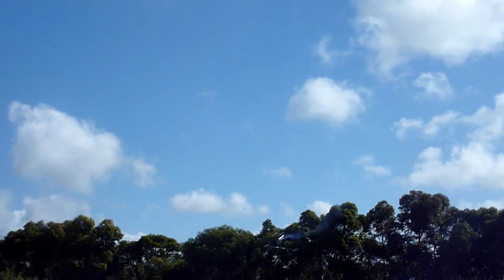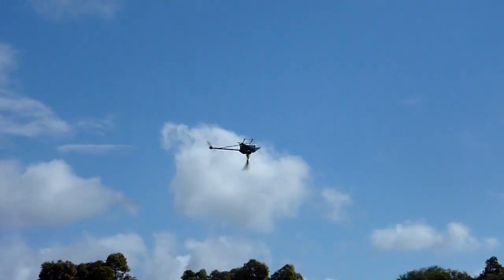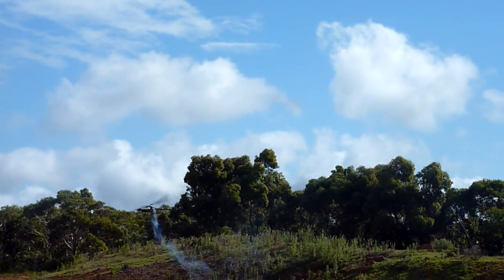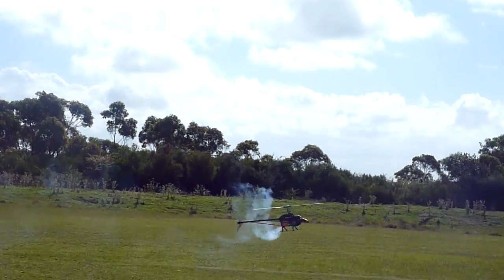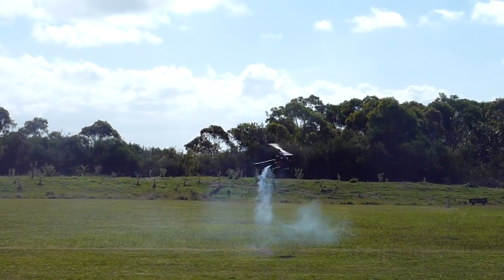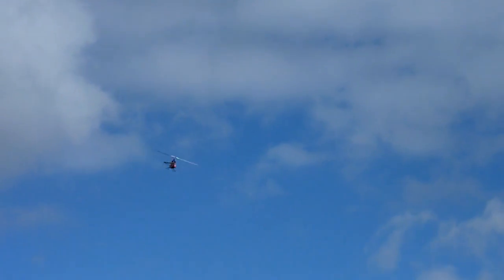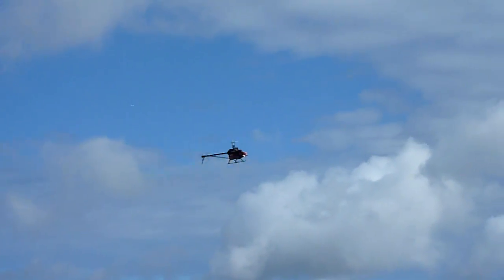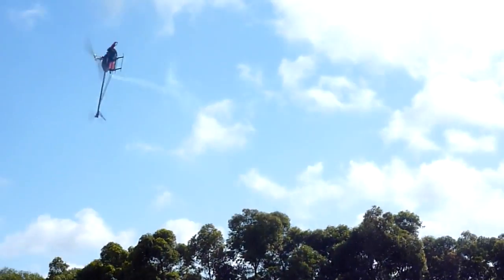Mark Lilley tuning the Fury 55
Mizark tuning the OS55 in the fury 55 at SSSFA Garrawarra